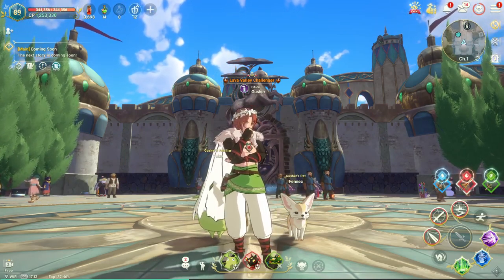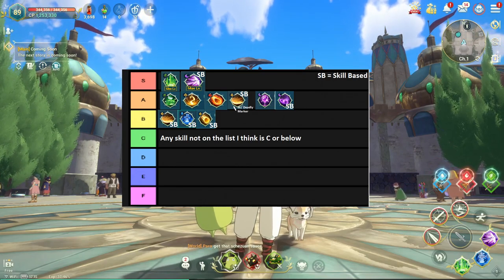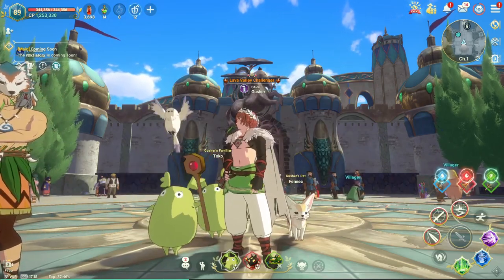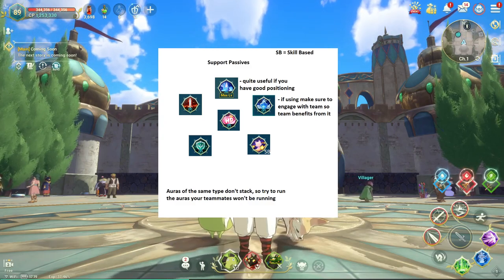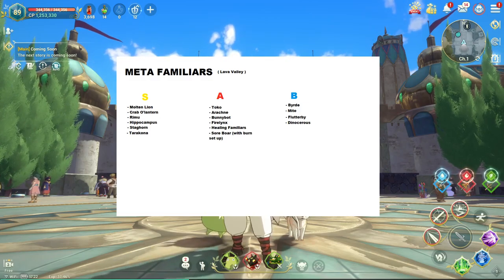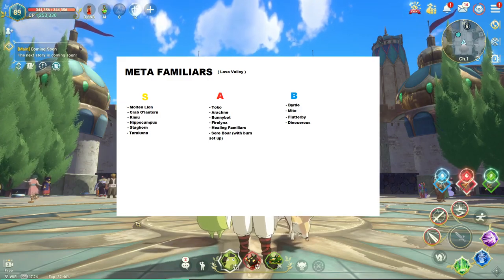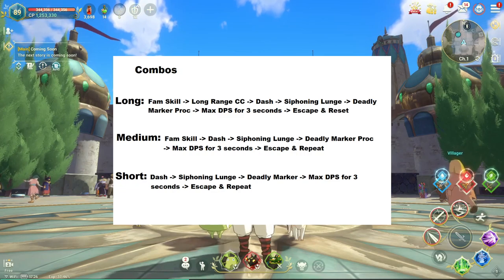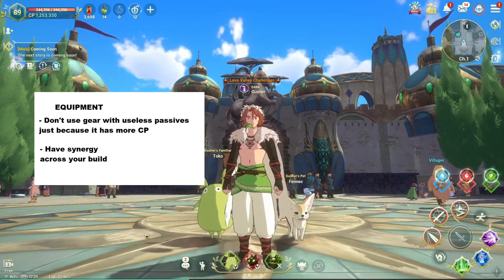Swordsman PvP Guide: The Basics | By #1 Swordsman | Ni no Kuni: Cross Worlds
This video is centered around playing Swordsman in Lava Valley. In other types of PvP,  some info could vary

Now that we've gone over the basics, in the future I will branch out and go in detail to specific topics as well as get into advanced strategies

I know many of you have been looking forward to this video, I hope it helps and I wish you well in Lava Valley!

My Credentials
# 1 Swordsman NA Region
Season 1 Temple Team Arena
Season 2 Lava Valley
Season 3 Lava Valley
Season 4 Lava Valley
Season 5 Lava Valley

#1 Swordsman Definition: Whoever holds the #1 Swordsman spot for the majority of the Season

Asterite Earned: 1,300,000+